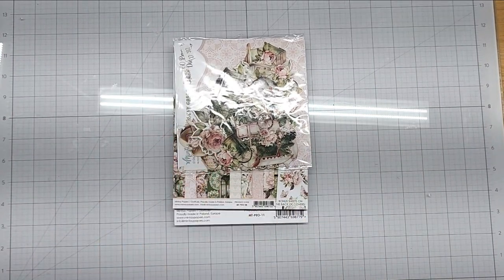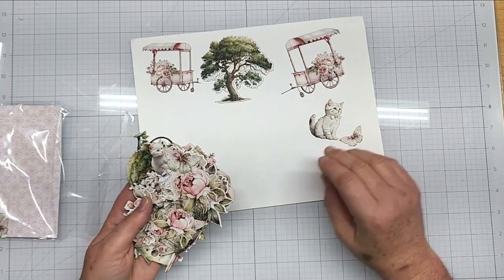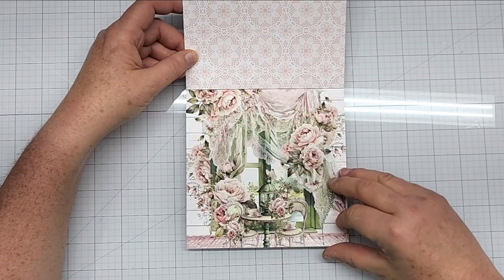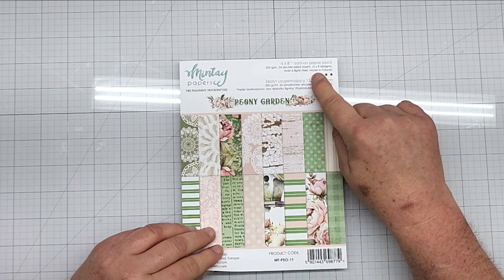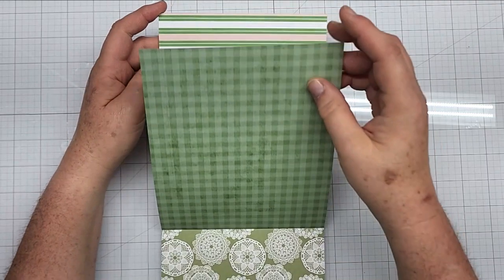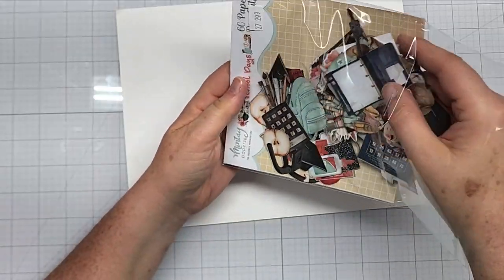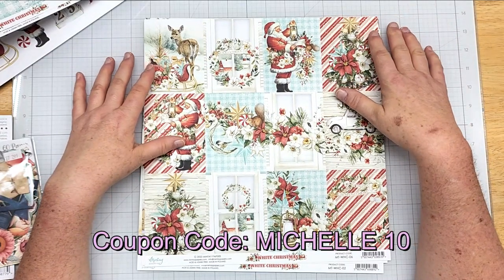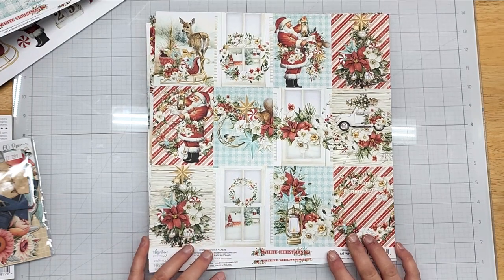New Mintay Paper Collections ASC Craft Supplies Haul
Michelle